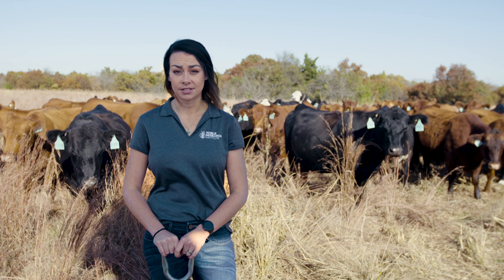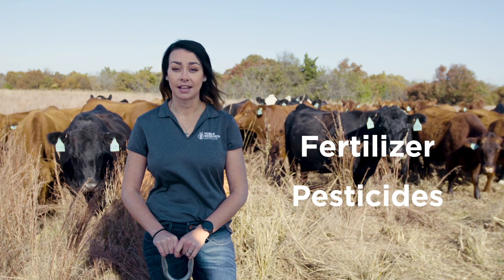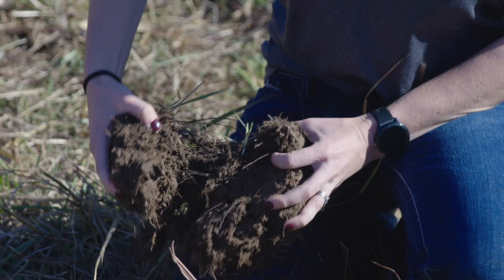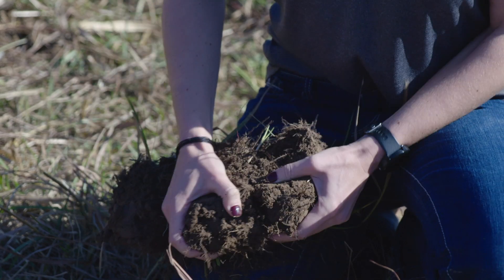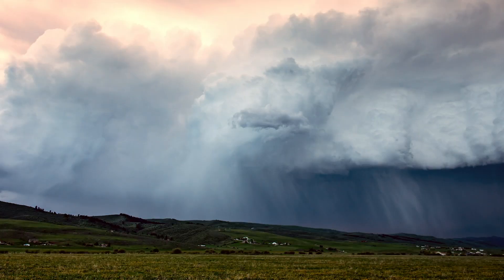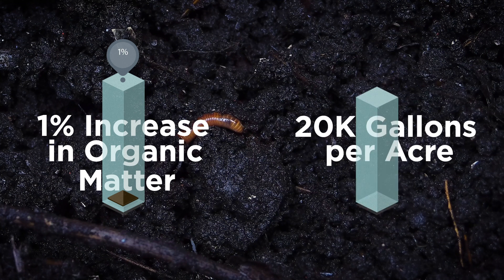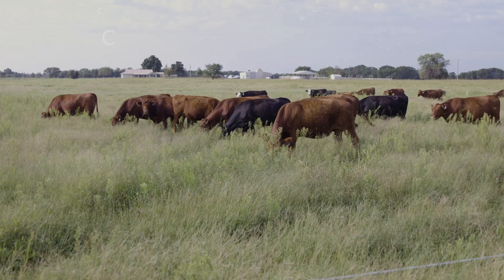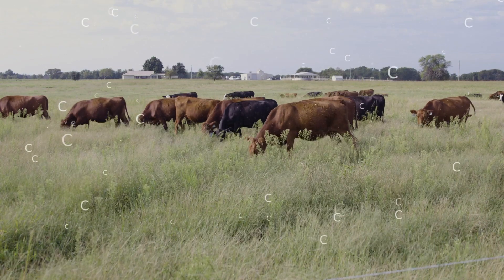What is Regenerative Ranching? Why is Regenerative Agriculture Important?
Take an overview look at regenerative ranching and regenerative agriculture.

Free Video Course: 7 Steps to Creating A Successful Ranch Management Plan

Regenerative ranching is the process of restoring degraded soils by using practices based on ecological principles. Unlike organic agriculture, which prescribes practices and standards around the types of seeds or pesticides that may be used, regenerative agriculture is a mindset that takes a more holistic view of agriculture and the environment.  Regenerative ranchers work with the natural system to build organic matter and resilience within the soil. That means using less fertilizer, pesticides and herbicides. Healthy soil has less nutrient run-off and erosion, so fewer chemicals and pesticides end up in our lakes and rivers. Healthy soil can withstand drought and heavy rain. In fact, just a one-percent increase in organic matter helps soil hold 20,000 gallons more water per acre. And grazing and pasture land managed using regenerative practices captures atmospheric carbon and stores it in soil, combatting climate variability. Building this resource below the ground means agricultural producers generate higher quality food for consumers. It also means they enjoy more productive land and more stable economics for generations to come.